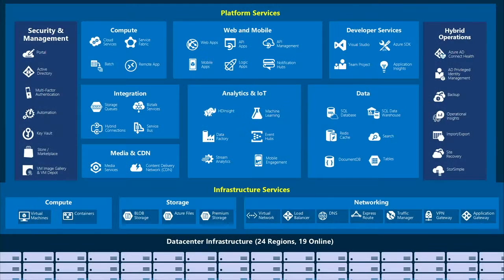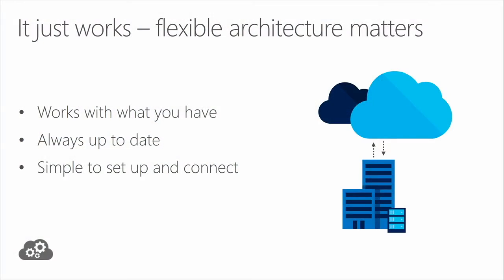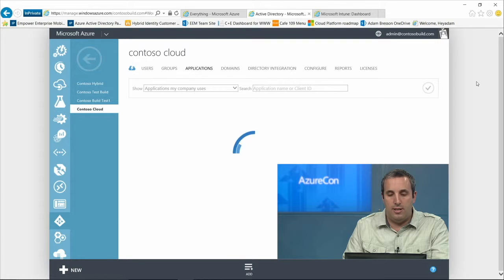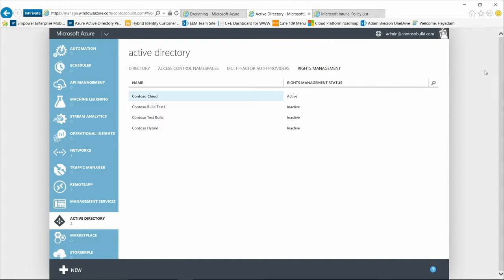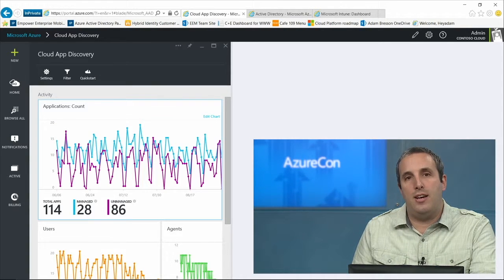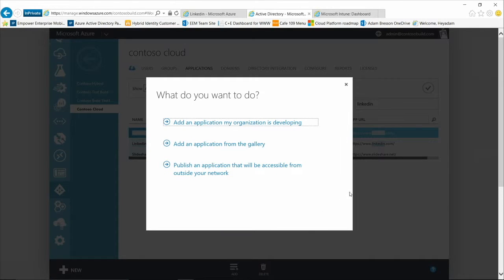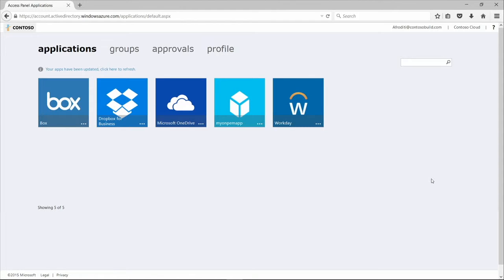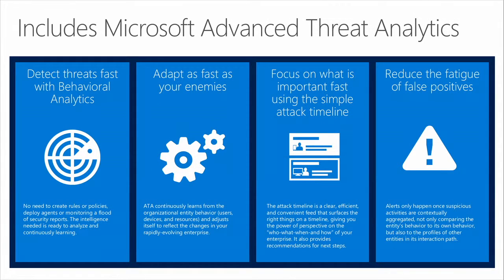AzureCon 2015 Increase productivity and enhance security with enterprise mobility